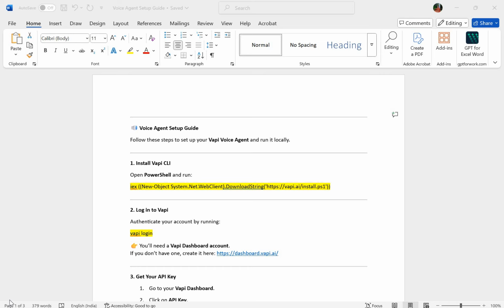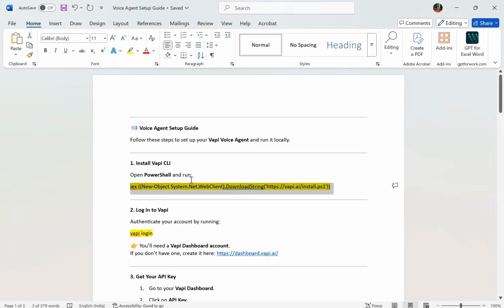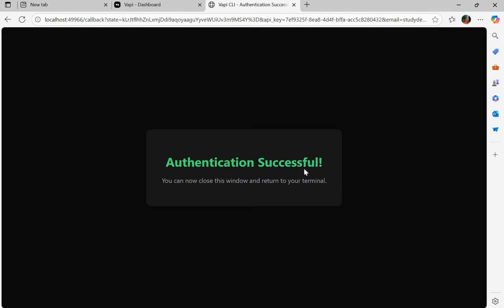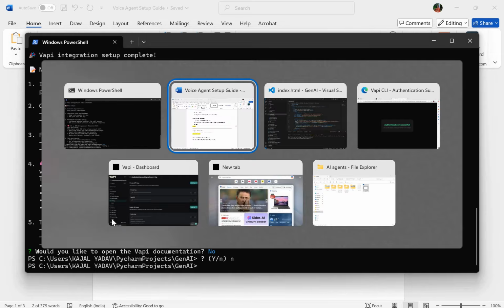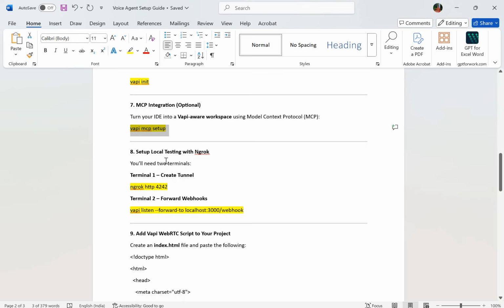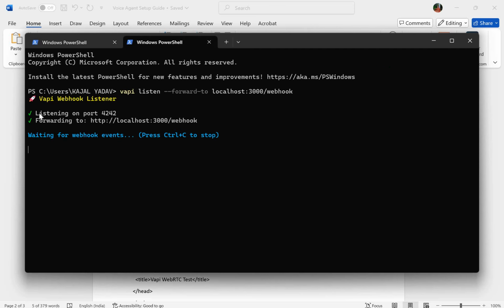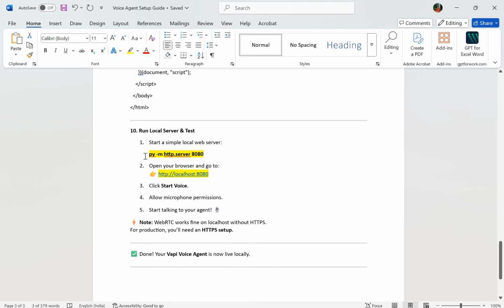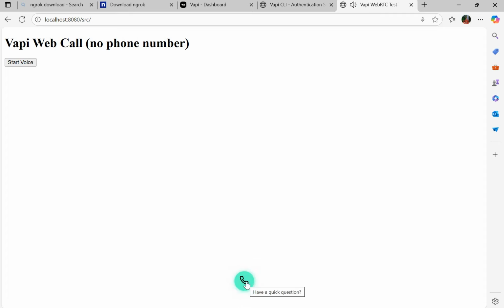Setup Voice AI Agent Locally in 10 Minutes | Human-Like AI Voice Assistant Guide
Welcome to Study Desk of Anand 🎓✨

In this video, I’ll show you how to set up a Voice AI Agent locally on your system in just 10 minutes. 🚀
This AI agent will talk like a human and respond instantly to your questions. Perfect for:
✅ Developers exploring AI voice projects
✅ Students learning AI & automation
✅ Tech enthusiasts curious about AI assistants

📌 What you’ll learn in this guide:
1️⃣ Install and configure the Voice AI agent on local machine
2️⃣ Set up WebRTC / local environment for interaction
3️⃣ Run demo: AI responds to coding, science & general questions
4️⃣ Tips to customize your AI for real-world use

This is a complete beginner-friendly tutorial that helps you build your own AI-powered talking assistant at home. 🎤🤖